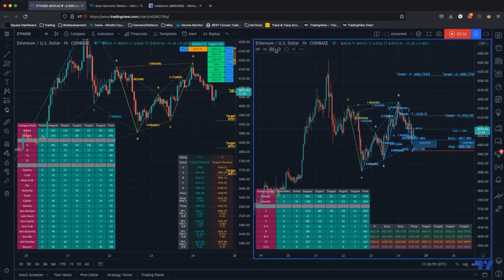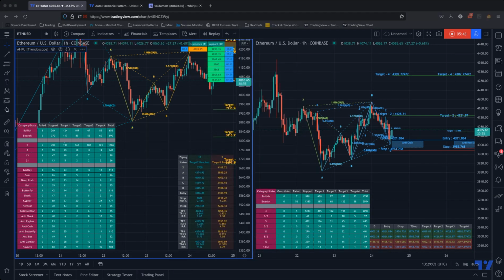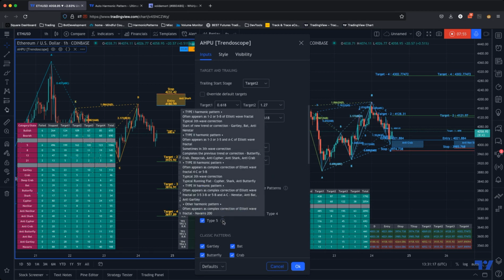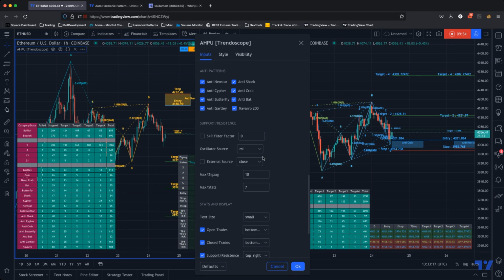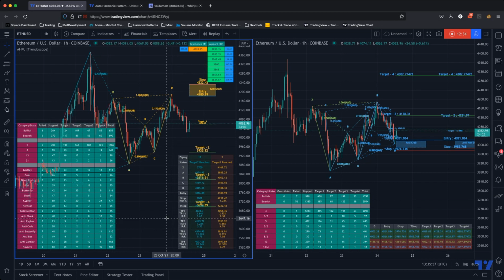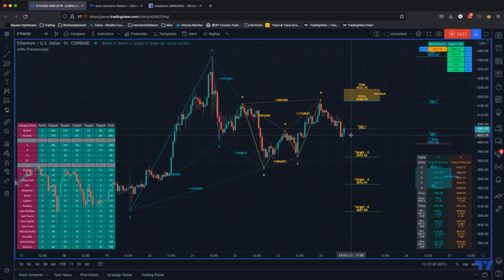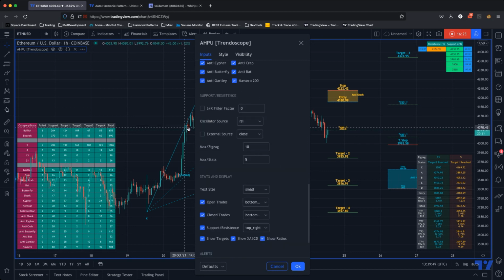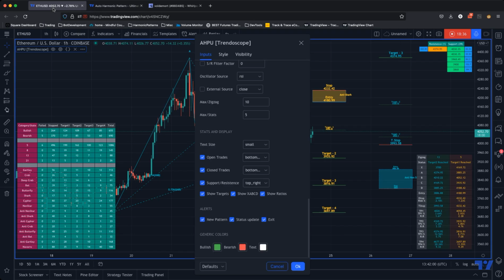HOW-TO : Auto Harmonic Patterns Ultimate [Trendoscope]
This is an invite only script available based on paid subscription. In this video we go through few settings and configurations of the indicator to understand how to use it better.